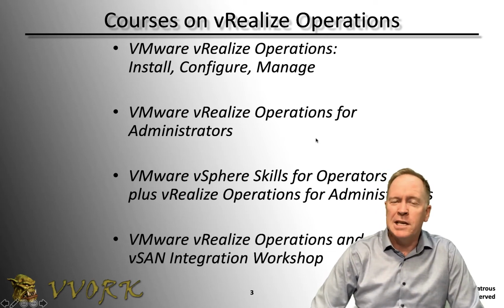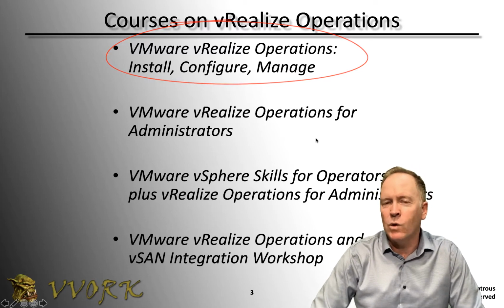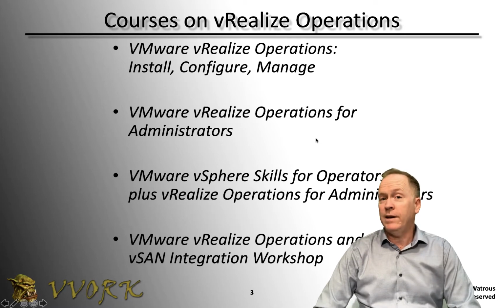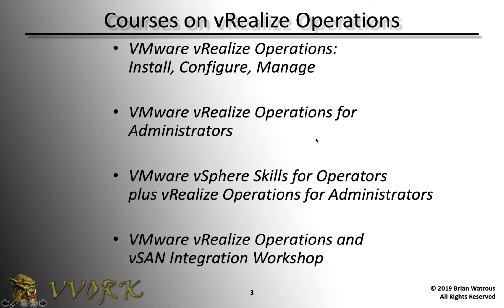vR Ops Training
VMware delivers training on vRealize Operations in the classroom, online, on demand, and on site. Pick the learning mode that works best for you!

VMware vSphere Skills for Operators [V6.7] plus vRealize Operations for Administrators [V7]